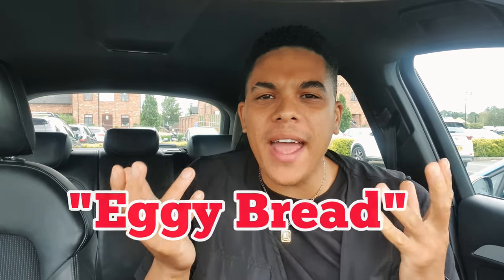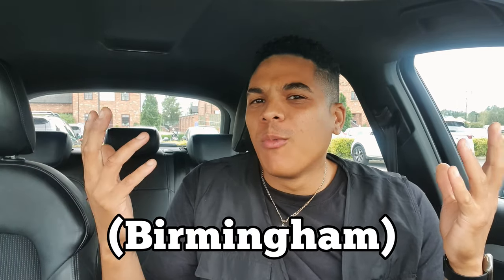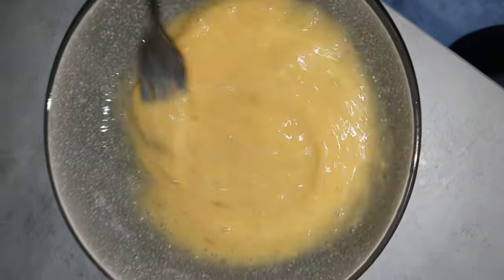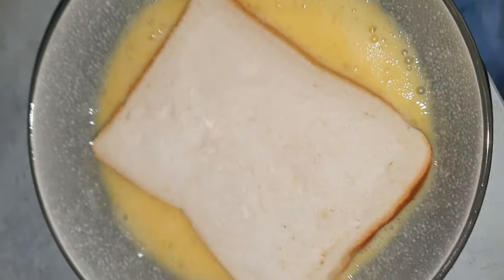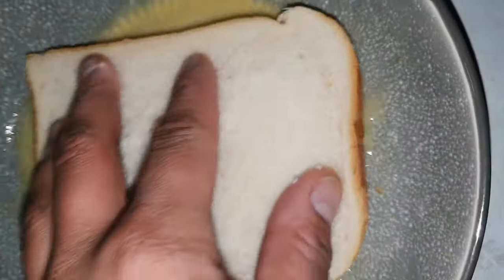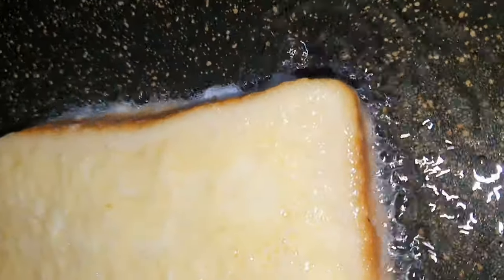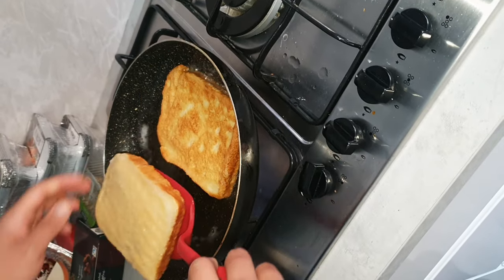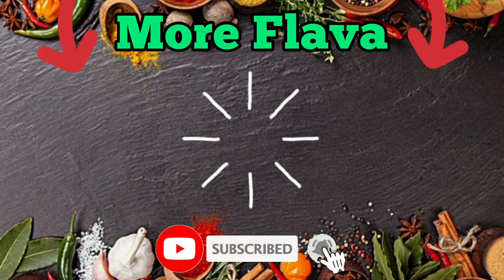Eggy Bread | UK French Toast | Quick and Easy Breakfast Ideas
a demonstration on how to make the classic and tasty breakfast "Eggy Bread" kind of the uk version of French toast without all the butter and syrup. 2 ingredients. eggs amd bread. enjoy